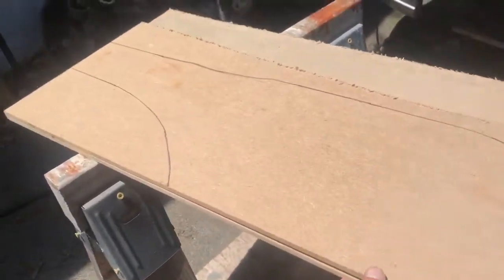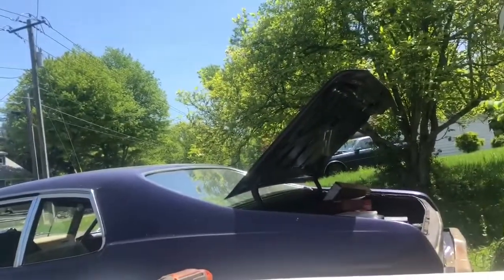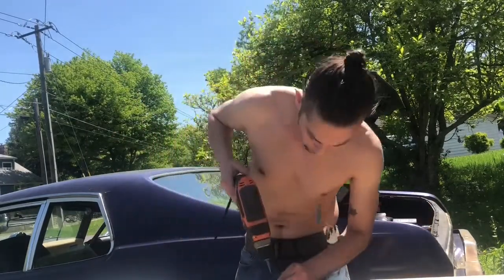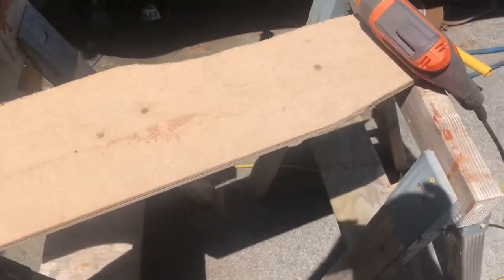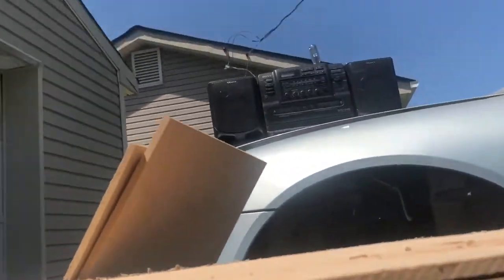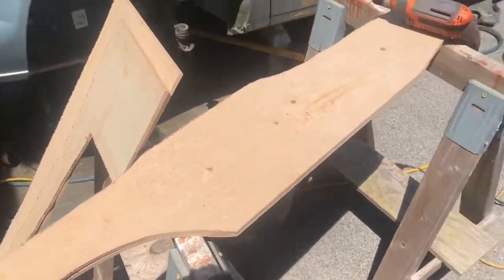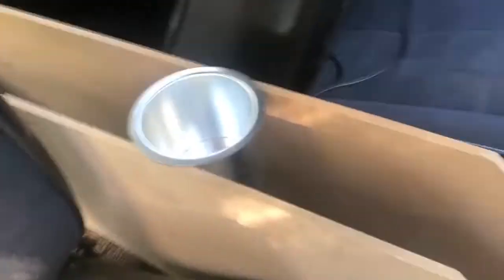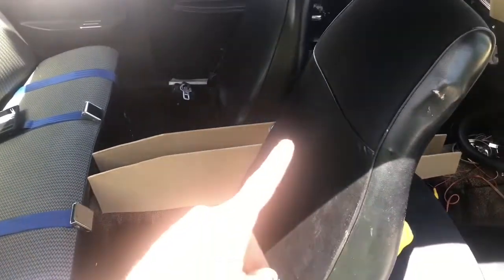1973 Chevy Nova center console build part one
1973 Chevy Nova center console build part one
Used MDF and two 3 inch cup holders
This is just the first part